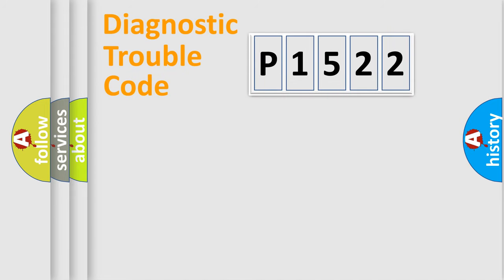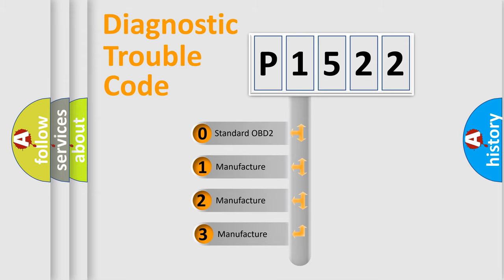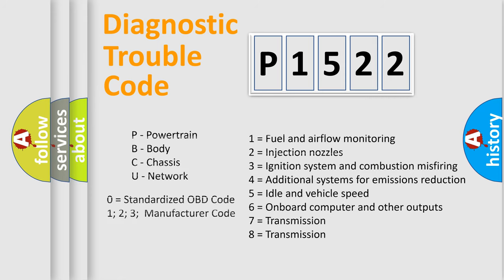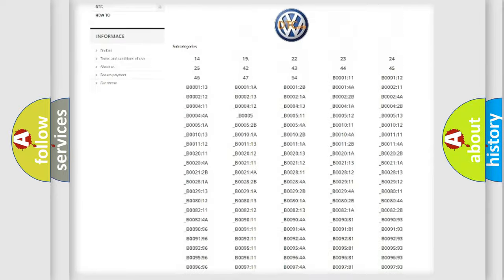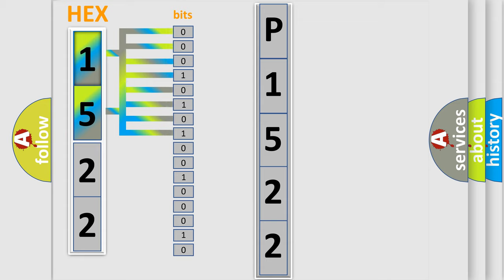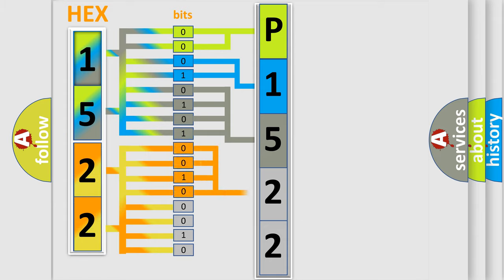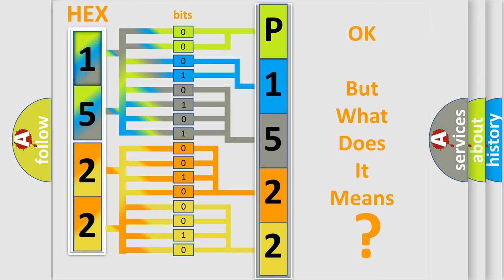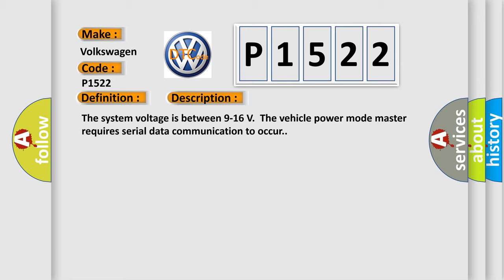DTC Volkswagen P1522 Short Explanation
Contents:
0:21 Basic DTC analysis according to OBD2 protocol standard.
1:48 Insight into programming
2:58 A diagnostically understandable description of the Diagnostic Trouble Code
3:05 Basic error definition

Make:
Volkswagen
Code:
P1522
Definition:
Lost Communication With Multi-Axis Acceleration Sensor Module on Bus "B"
Description: